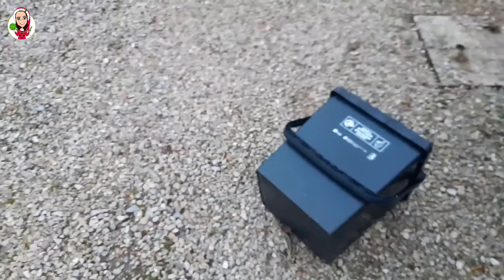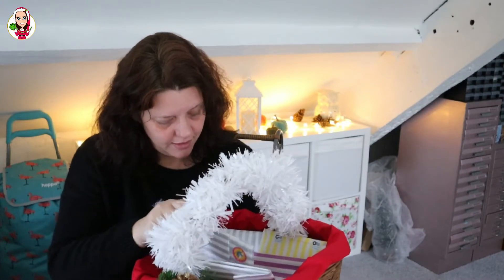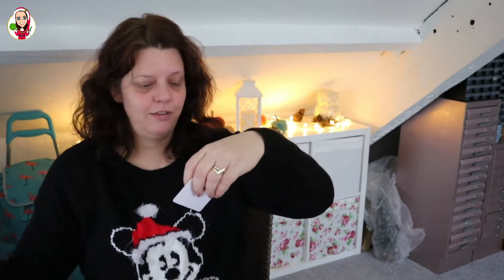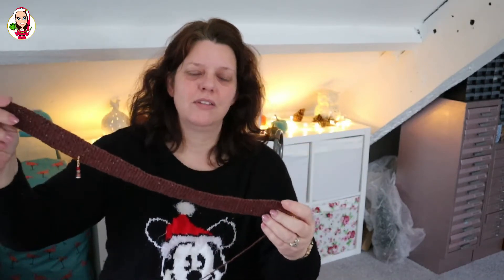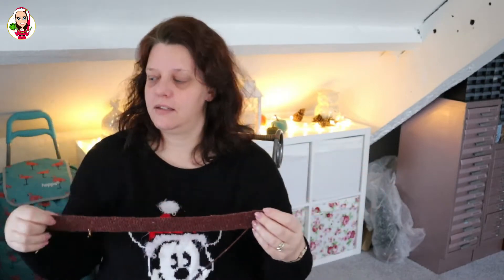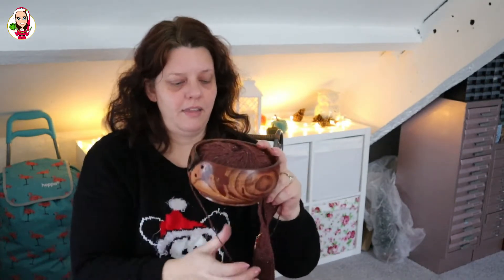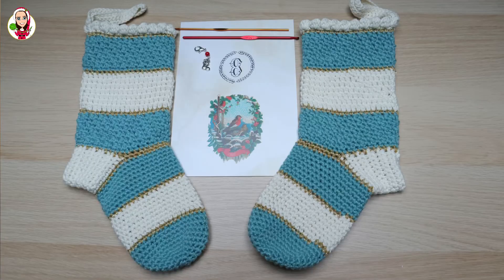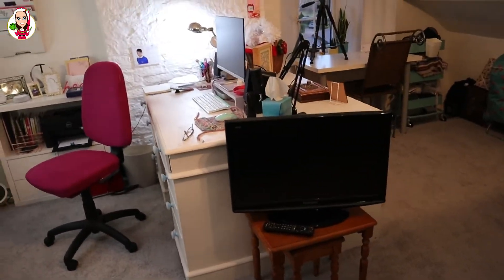The One With The Pine Tree - Crochet Advent Calendar - Vlogmas Day 8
Hello and welcome to day 8 of Vlogmas here at Conquer Crochet. We're getting battered by the current storm hitting Wales and the rest of the UK and you'll see how we've been dealing with that.

If you you've enjoyed this video, please give it a like 'thumbs up' so that YouTube will be able to suggested it to other crocheters.  Thank you so much for your support.

For the Newsletter containing the Conquer Crochet Project Folder, please click the link here

Happy hooking
Love
Karen x